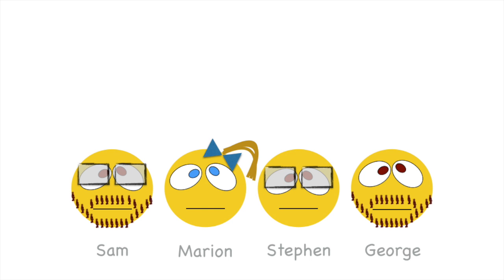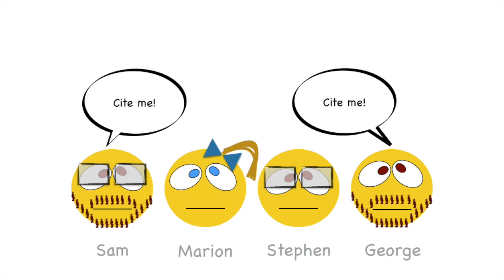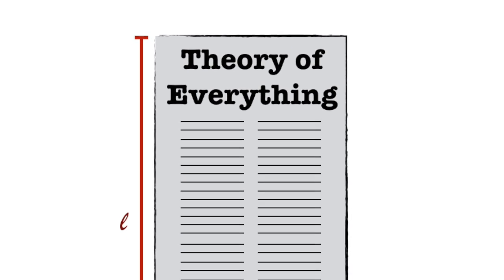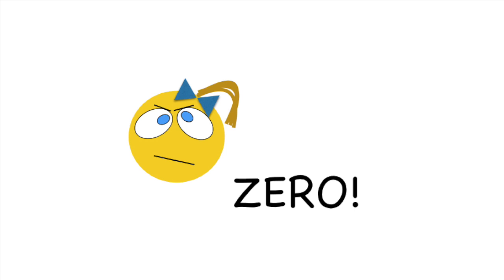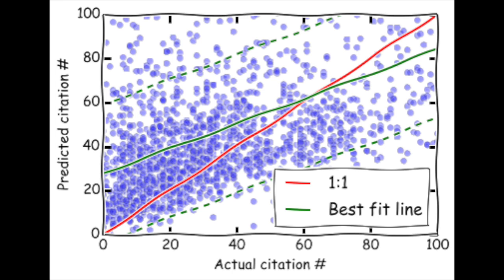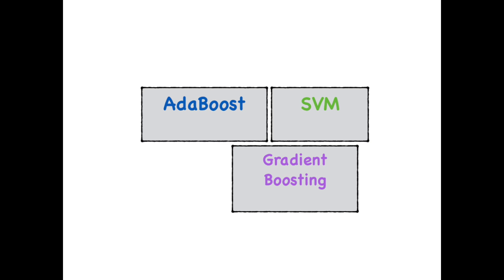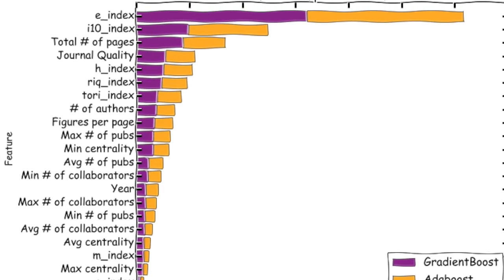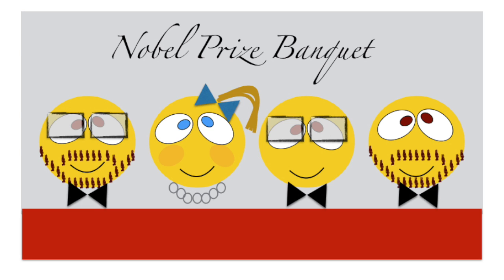Team_citation_video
AC 209/Stat 131 final project video